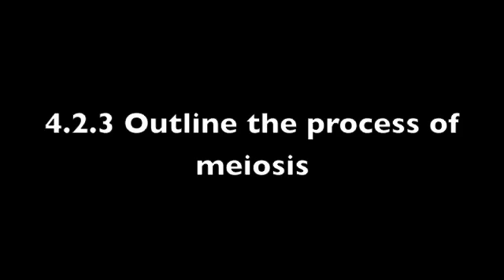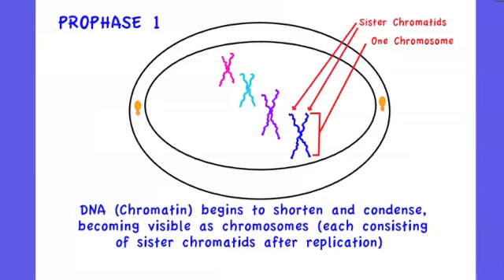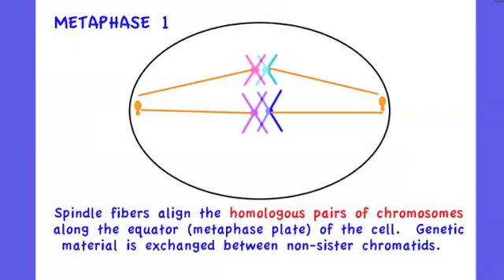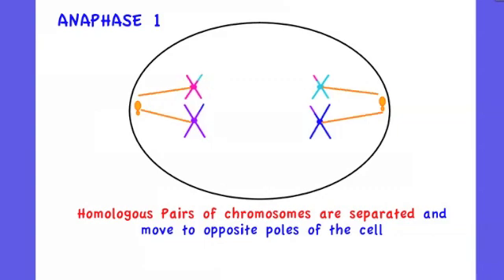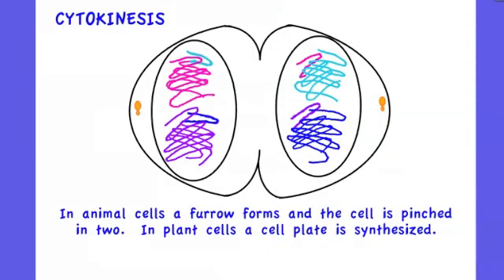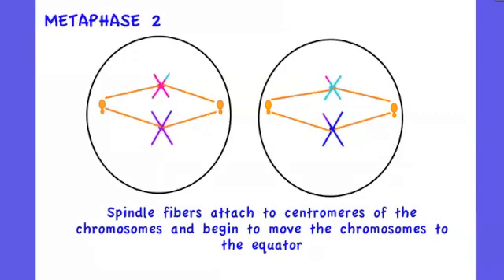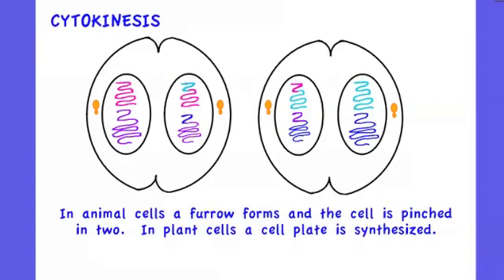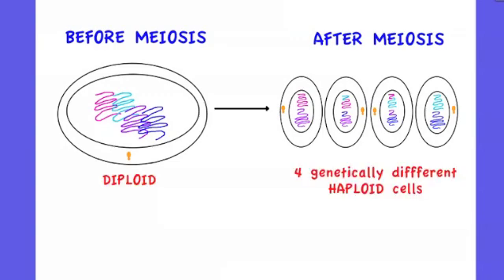4.2.3 Outline the process of Meiosis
Interphase:  The DNA is replicated during 'S' phase of interphase and other organelles are replicated during the growth phases of interphase

Prophase 1:  DNA condenses to become visible as chromosomes, the spindle is formed from centrioles at the poles of the cell and the nuclear envelope disintegrates.  In late prophase chiasmata are formed, points where the DNA from non-sister chromatids crosses over, resulting in the exchange of genetic material.

Metaphase 1:  Homologous pairs of chromosomes line up along the equator of the cell

Anaphase 1:  Homologous pairs of chromosomes are separated and pulled to opposite poles of the cell and the spindle disintegrates.

Telophase 1:  New nuclear envelopes are formed and the chromosomes unravel to form chromatin

Cytokinesis:  The division of the cytoplasm to complete the formation of 2 cells from the first division of meiosis

Prophase 2:  DNA condenses once again to become visible as chromosomes, the spindle is formed from centrioles at the poles of the cell and the nuclear envelope disintegrates.

Metaphase 2: Chromosome existing as sister chromatids line up along the equator of the cell

Anaphase 2:  Sister chromatids are separated and pulled to opposite poles of the cell as the centromeres split.  After the sister chromatids have been separated they can be referred to as chromosomes

Telophase 2:  New nuclear envelopes are formed and the chromosomes unravel to form chromatin.

Ultimately 4 genetically different haploid ('n') cells are formed from one diploid ('2n') cell.